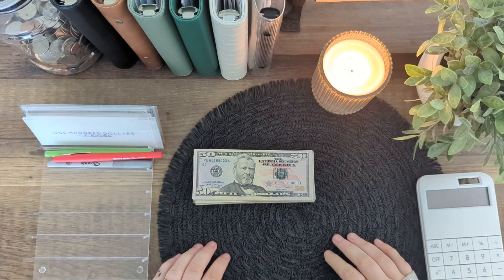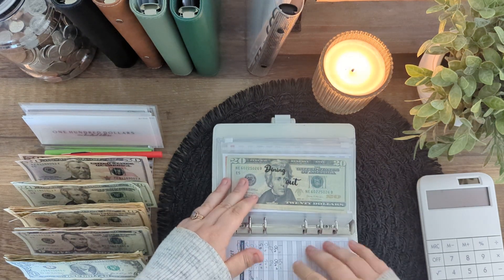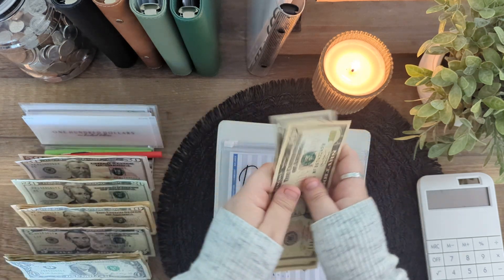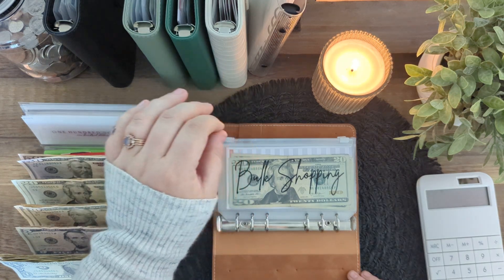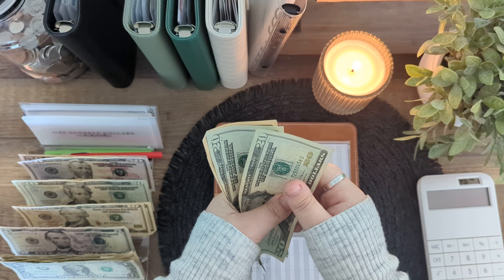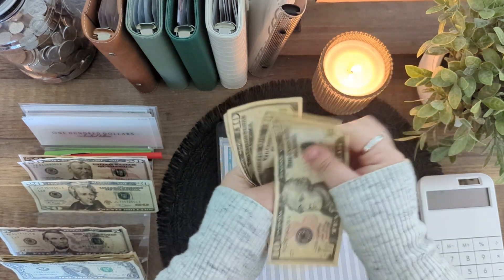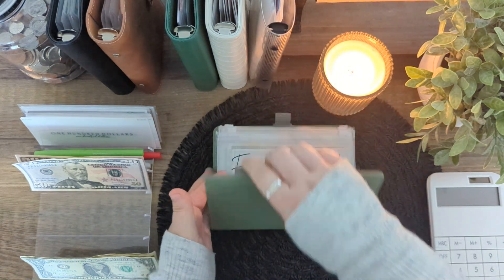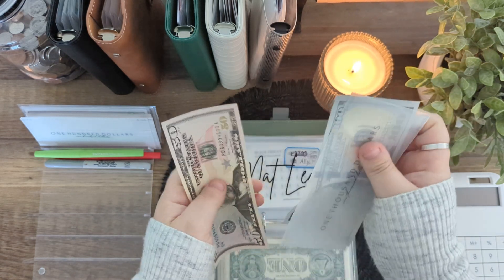Cash Stuffing 2nd Week of May | $350 | Variable Income | Cash Envelope Method | Debt Payoff Journey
Come hang out with me while I do my weekly cash stuffing for the 2nd week of May! Thanks y'all!!

FETCH REWARDS

Turn your receipts into points that you can trade in for gift cards! Use my referal code and you get a bonus when you scan your first receipt!

RECEIPT HOG

Receipt Hog pays you to upload receipts, take surveys, and more! Earn a special bonus when you upload your first receipt.